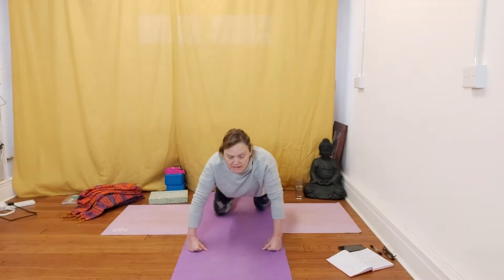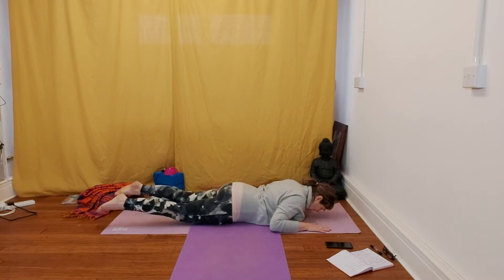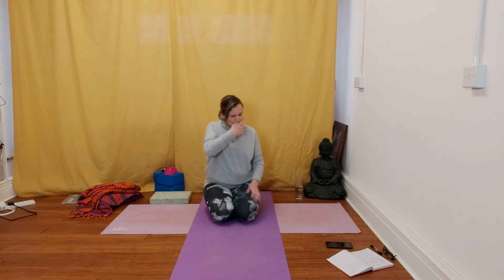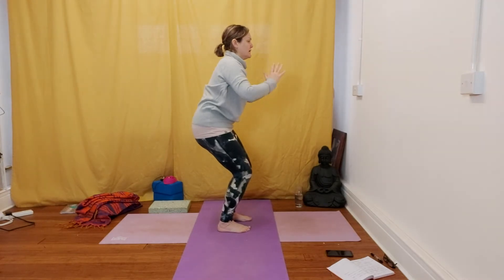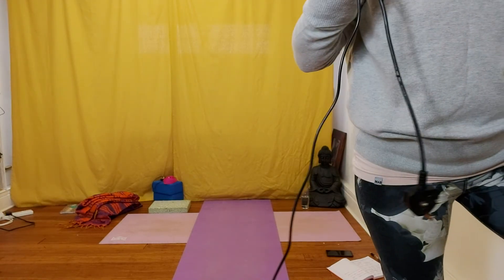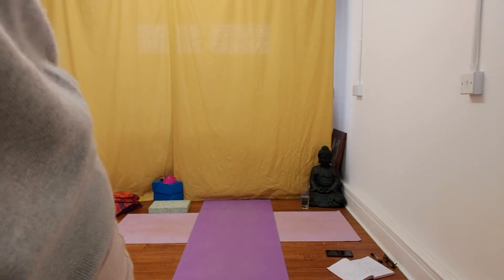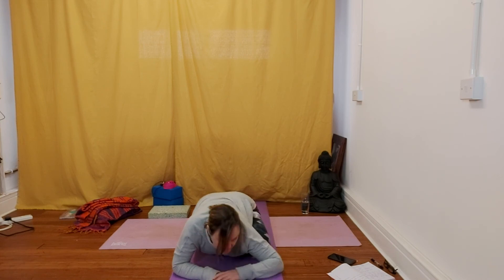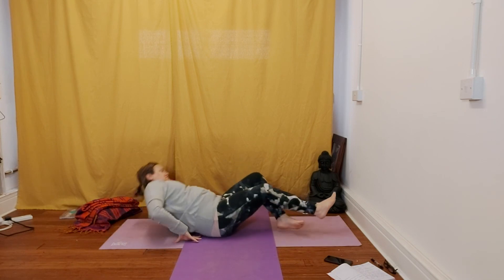Hatha Yoga to Cleanse and Energise part 2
Hatha yoga class delivered via zoom.  Some cleansing practices and Asana to pick up the energy